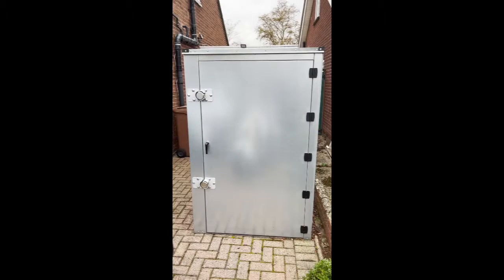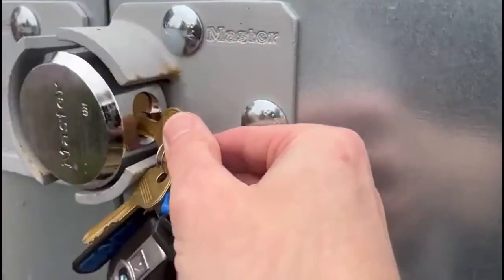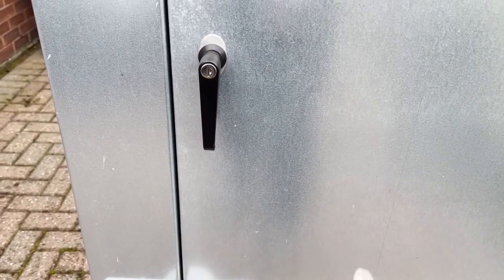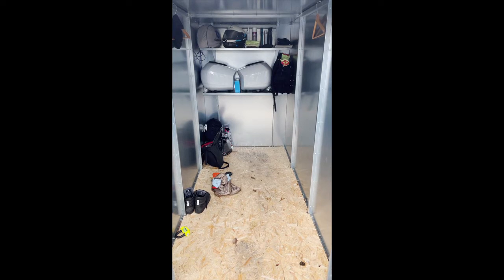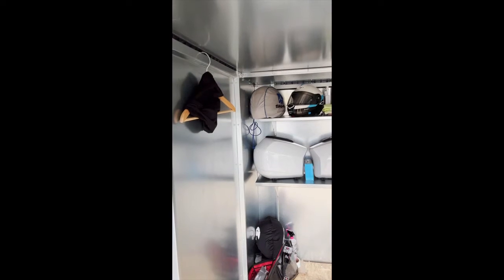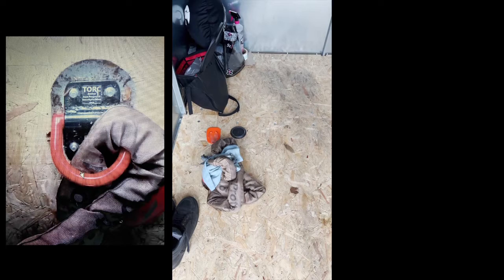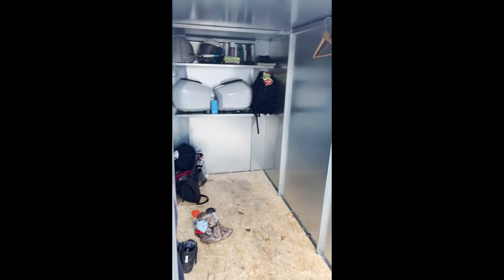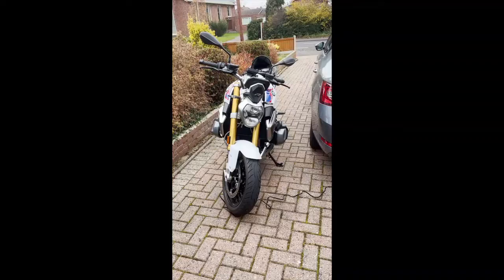ARMADILLO 6FT MOTORBIKE TIN - NO GARAGE? NO PROBLEM!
Hi Everyone!

Thanks very much for tuning in and viewing!

Sorry it's been a while since my last video (again!) but things have been very busy!

As we head into spring 2022 hopefully ill find more time to post more often.

This is my next review as per a viewers request of my bike tin.

I hope you enjoy the review and of course if you have any comments or questions then please do let me know.

Until next time... Ride Safe!

0:10 Intro
00:28 Front Door
00:50 Unlocking
1:38 Inside The Tin
3:18 Outside The Tin
4:20 Sign Off
4:45 Credits

MY TIN SPECIFICATIONS

6FT Tall x 4FT Wide x 8FT Long
3 Extra Hinges (5 In Total)
1.2mm Galvanised Steel
Wooden Subfloor
Extra Wide Door
2 x Master Lock Locks
Torc 2 Ground Anchor
2 x Metal Shelves